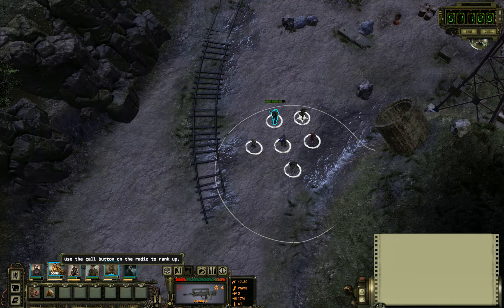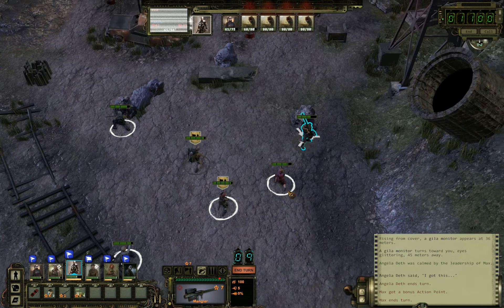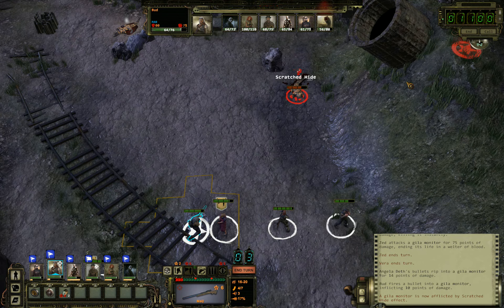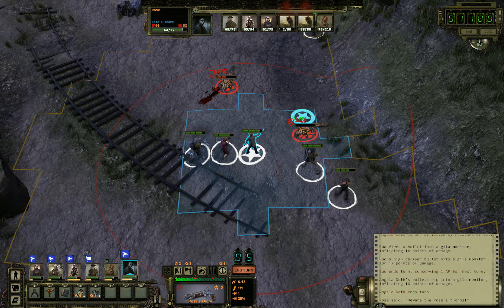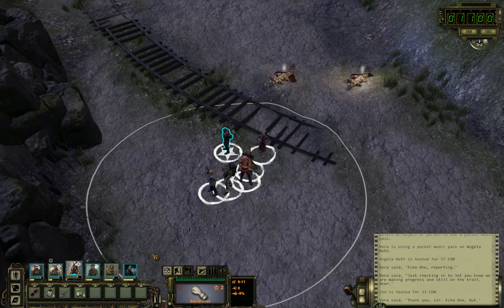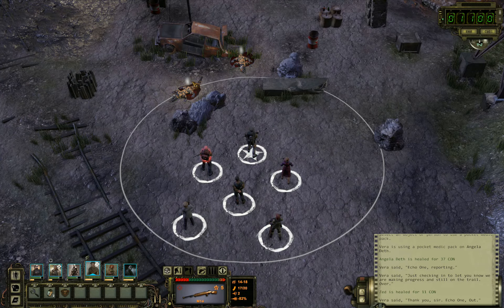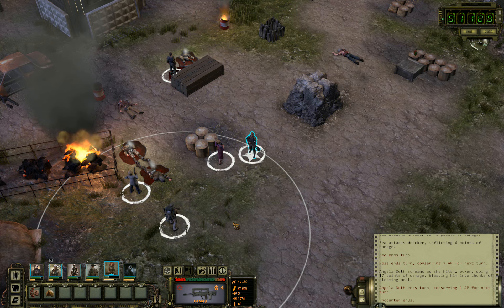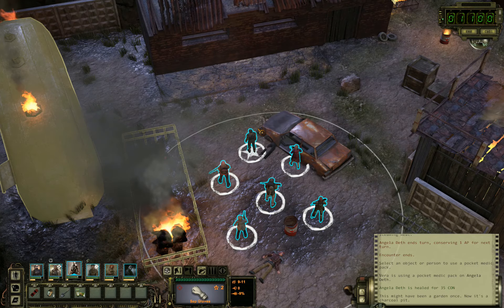Let's play WASTELAND 2 DC Director's Cut [19 - Ranger - Blind*]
[WL2 DC - 19 - Ranger] Highpool. The squad enters Highpool. The welcoming committee consists of gila monitors and wreckers. Great.

[* Played the vanilla WL at release but left the game after completing Highpool, to wait for updates..]